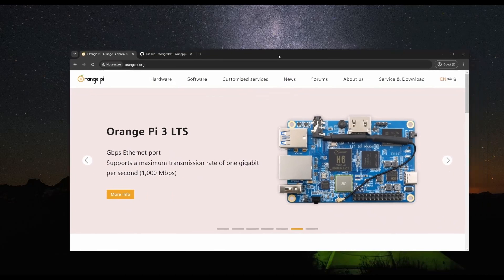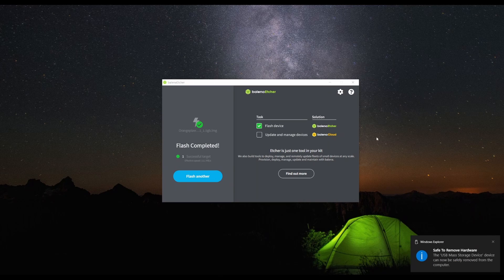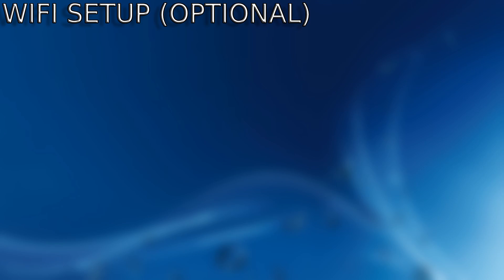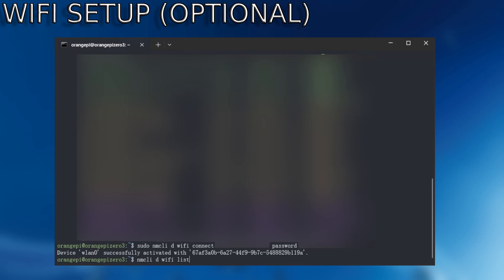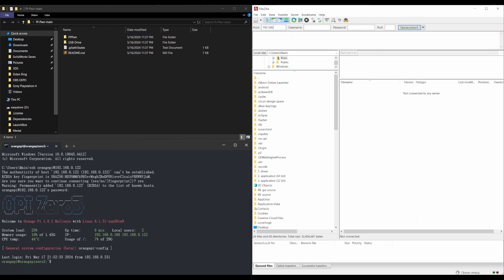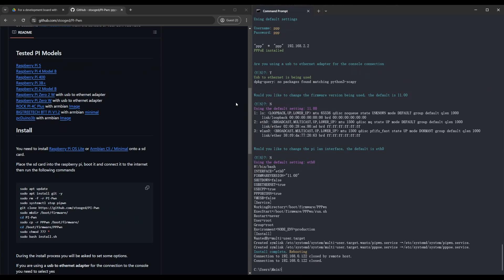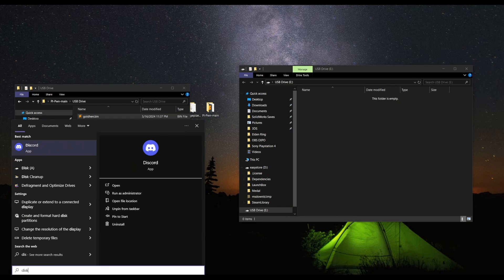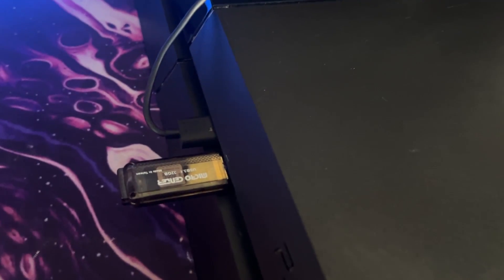Auto Jailbreak the PS4 v11.00 with a Orange Pi Zero3 (Rerecorded)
Default gateway: Open command prompt and type the command "ipconfig"

Remote Login:
ssh orangepi@{ipv4}
username/password: orangepi

Filezilla Login
Host: ipv4
Username: root
Password: orangepi
Port: 22